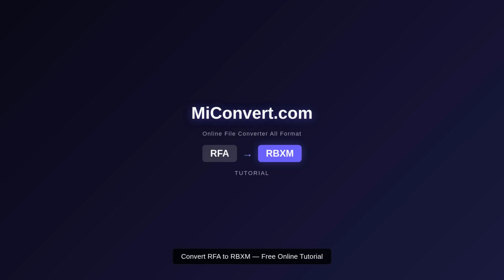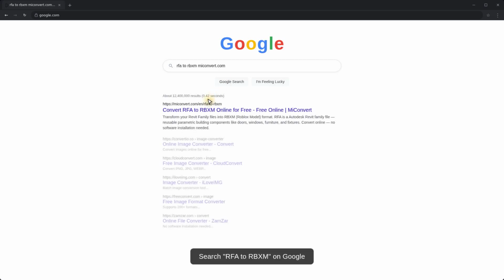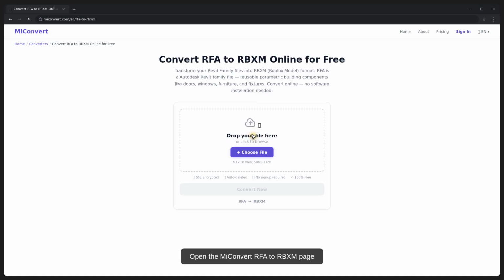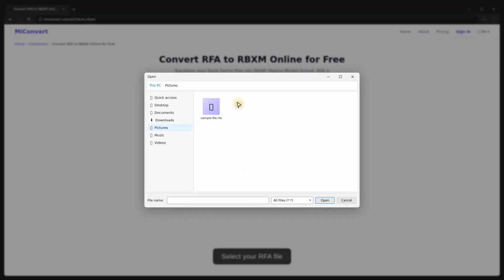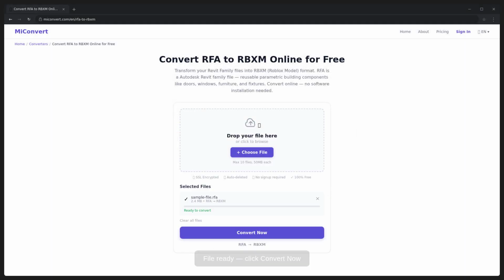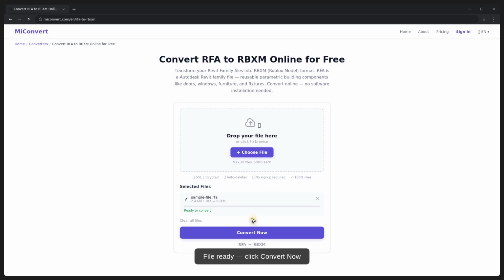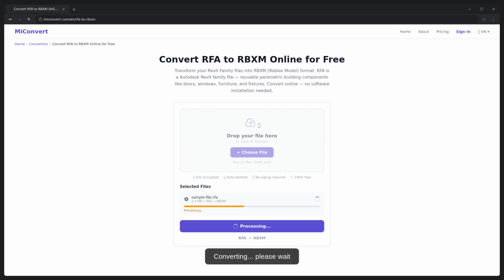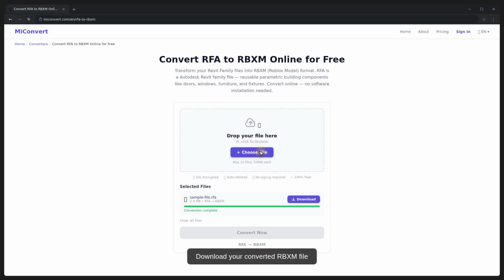How to Convert RFA to RBXM in Seconds (Free & No Quality Loss)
An A-Z video guide on how to use MiConvert to change RFA format to RBXM. This is the safest method to convert data without needing to download any applications to your device.

⏳ Video Timestamps:
0:00 - Why use MiConvert?
0:06 - How to find the RFA to RBXM converter
0:14 - Going to the MiConvert homepage
0:20 - Step 1: Upload the RFA file
0:28 - Step 2: Choose convert
0:35 - Wait for the system to execute
0:41 - Step 3: Save the finished RBXM file
0:48 - Outro